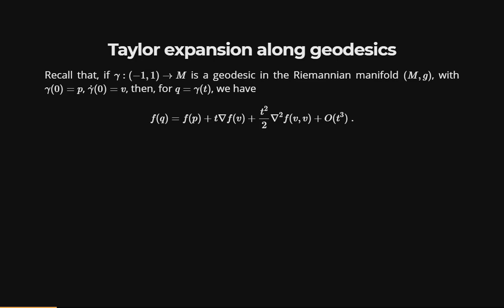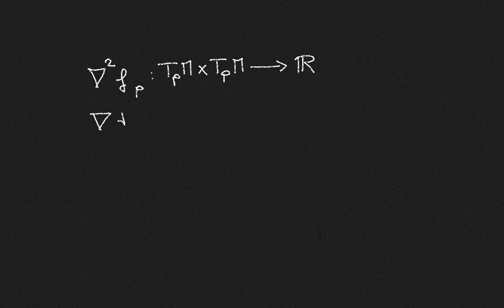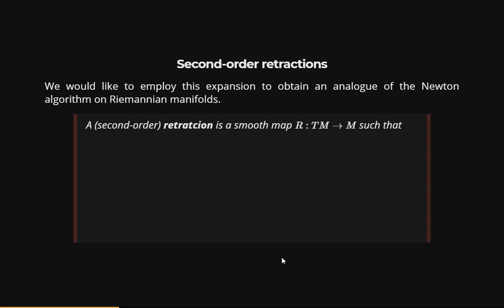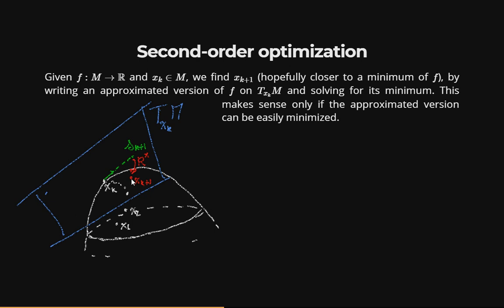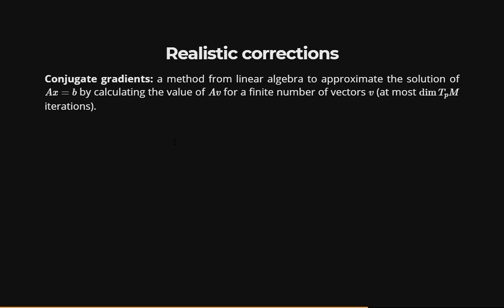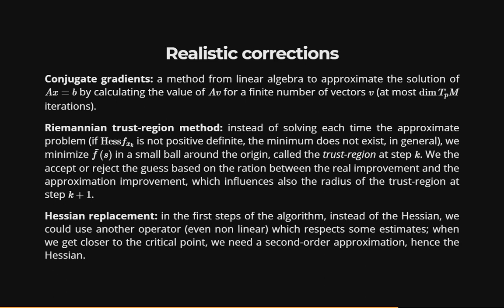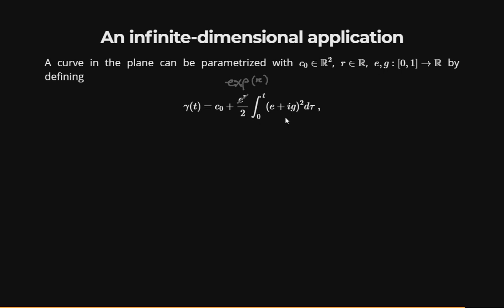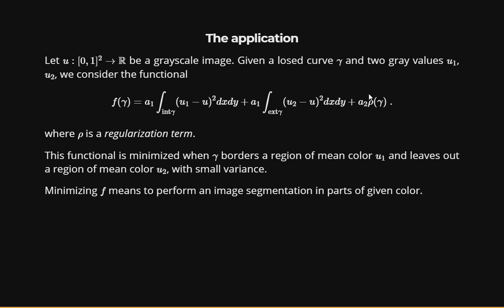DGA - Riemannian Newton Algorithm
Differential Geometry in Applications - Riemannian Newton Algorithm

CONTENT: From second order expansion along geodesics to Newton algorithm on riemannian manifolds. Riemannian trust-region approach. An application to image segmentation.